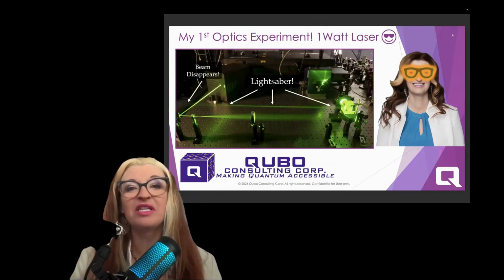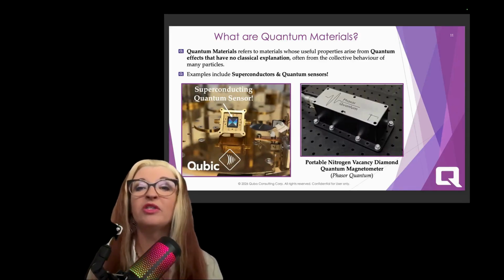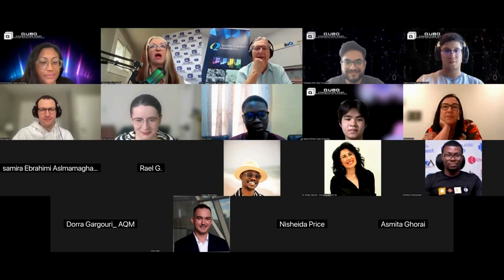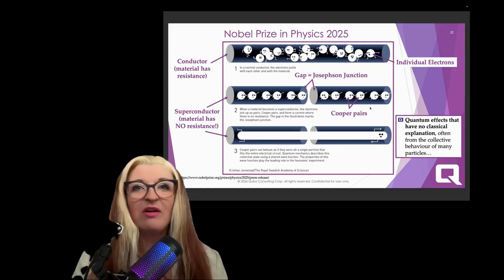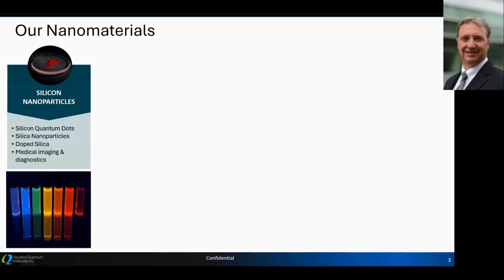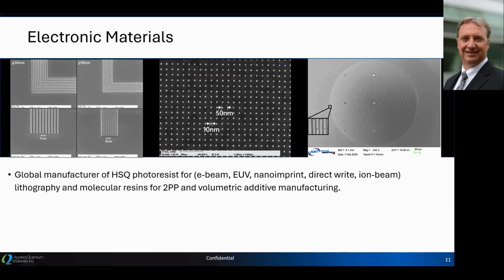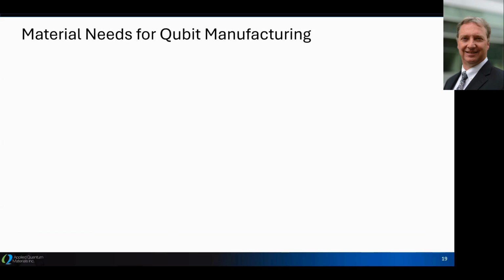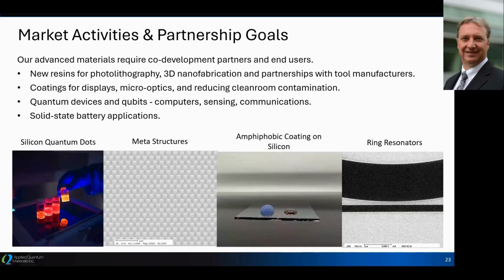Qubo Consulting - 23 July 2026 Webinar: “Quantum Materials”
Recording of Qubo Consulting Webinar, “Quantum Materials: The Foundations of Quantum Tech,” held on 23 July 2026, where Qubo’s Founder, CEO & Chief Quantum Scientist, Dr. Katanya Kuntz, introduces examples of quantum materials and their real-world applications. This non-technical webinar highlights the key advantages of these quantum materials over classical devices, emphasizing their transformative potential.

We welcome guest speaker Dr. David Antoniuk, Co-founder of Applied Quantum Materials Inc., who shares about their quantum materials technology. Applied Quantum Materials Inc. has become a global leader in silicon quantum dots and nanomaterials. The company's materials are being integrated into quantum computing, silicon photonics, quantum sensing, nanolithography, and life sciences applications.

Wondering what is hype VS reality in the Quantum Industry? What critical knowledge business and government leaders need to know now? Qubo Consulting has launched a free live 1-hr webinar series that introduces you to different quantum technologies from a non-technical perspective, focussing on current real-world demonstrations and commercialized quantum tech. We invite expert guest speakers from quantum companies around the world who are working on their Quantum solutions, from Quantum computers & encryption protocols to Quantum materials & sensors.

Find out when the next Qubo webinar is happening on Qubo’s